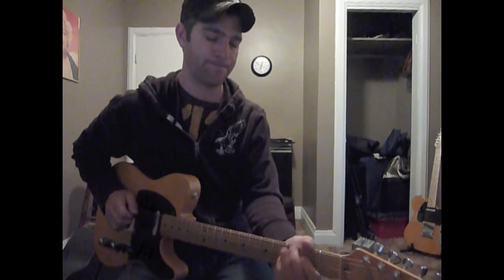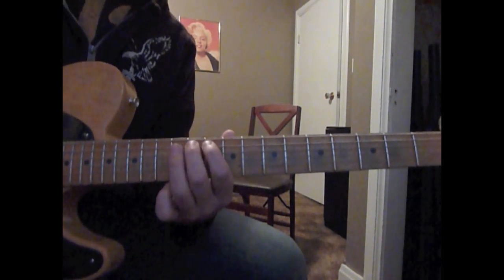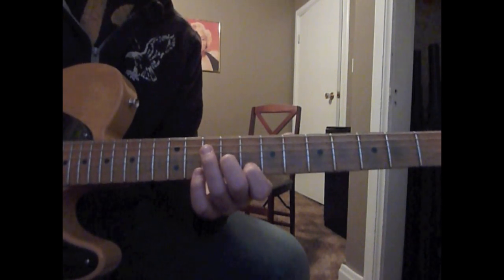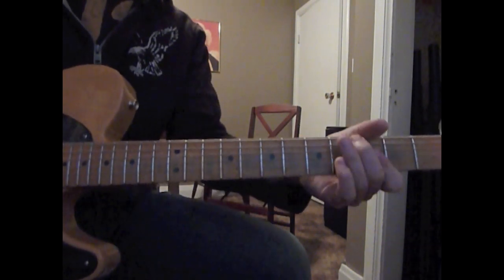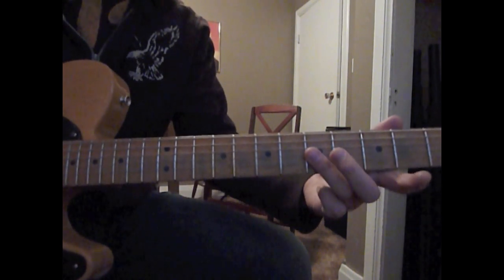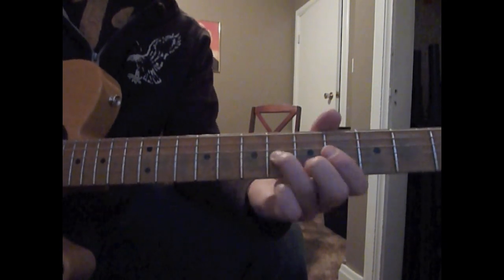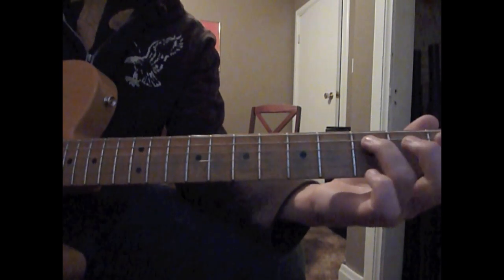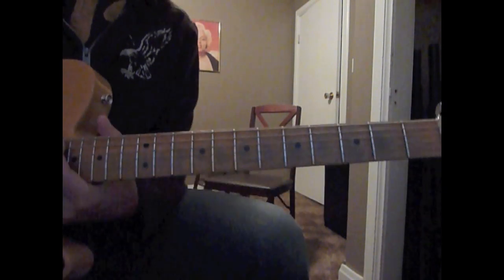how to play fast country licks 2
cool chicken picking guitar licks, fast country list this is video 1 and there is more to come, darcy john teaches techniques and tasteful country chops for everyone.  styles of brent mason, doug seven, johnney hiland, ray flacke, danny gatton, steve pittico